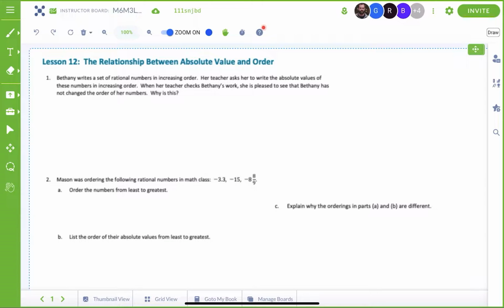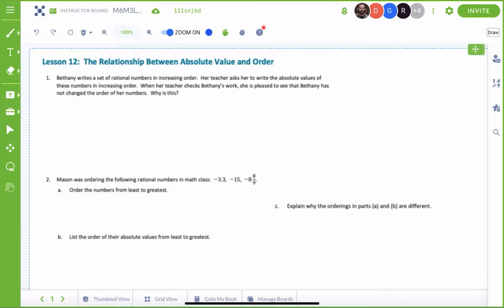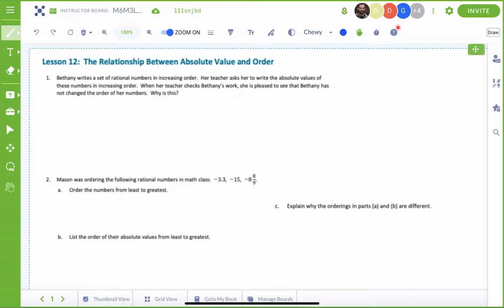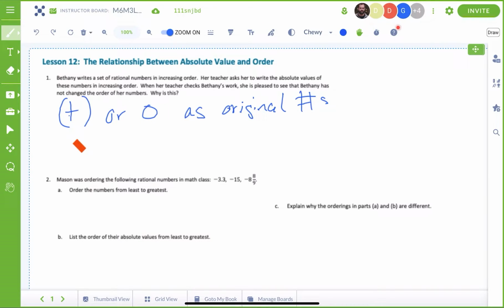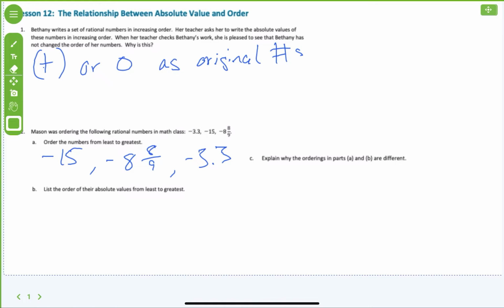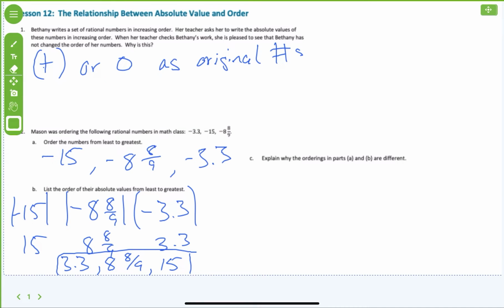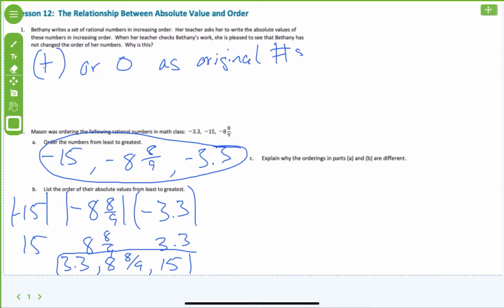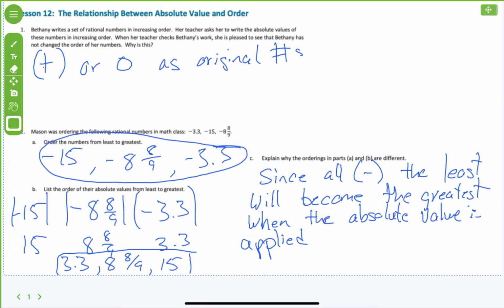M6 Module 3 L12ET EngageNY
Relationship between absolute value and order, EngageNY.